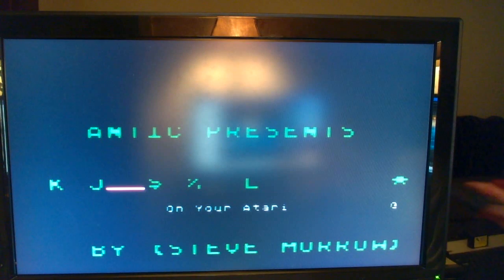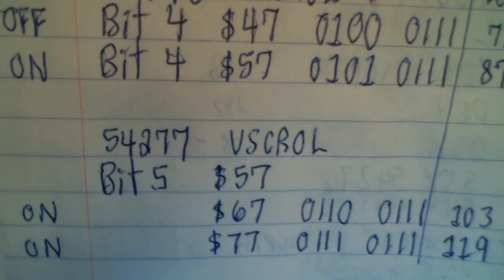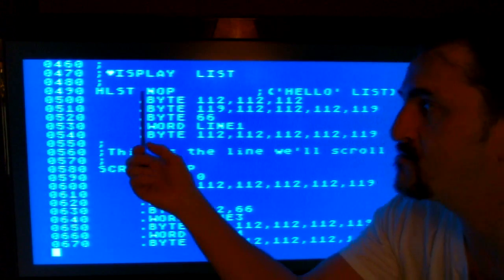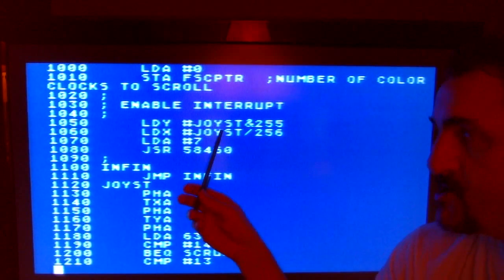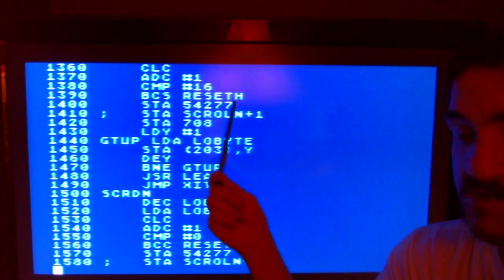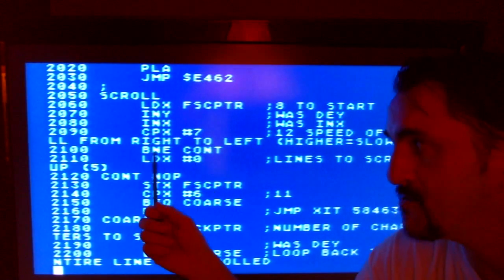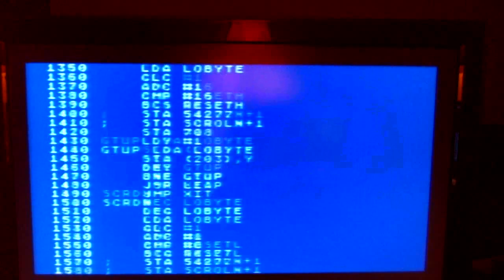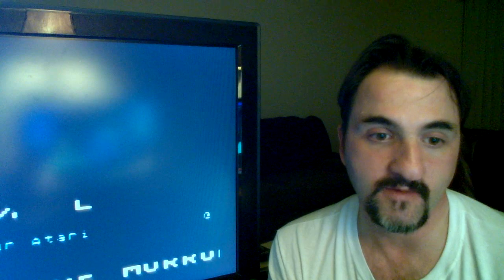Atari Fine Scrolling MAC/65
This video is an introduction to both coarse and fine scrolling on the Atari 8-bit computer. Fine scrolling is commonly seen in games like River Raid, Eastern Front and driving simulations. Its when you see the screen moving up/down and left/right while the game character remains stationary. It adds more realism to older and newer games.

My goal is to eventually perfect fine scrolling to look very fluid, without any jerking of the screen. Many books have stated to make this successful that a coarse and a fine scroll must be implemented inside of a Vertical Blank Interrupt. My program has this exact functions in it, but at this time I am still left with the shifting of the screen. So I welcome anyone to post comments or email if you have found a program that has mastered this technique. I have spent the last several days poring over books, but have still not been triumphant with this procedure... yet. However my ambition will eventually get me there. That is my hope.

Here are some import registers (memory locations) concerning scrolling:

54276 (HSCROL) - this register allows a horizontal fine scroll to occur by setting a value from 0 through 16 (color clocks). A color clock keeps track of how far a display line is scanned horizontally. To enable this feature you must make certain to set Bit 4 in the display list. One of the flaws with horizontal scrolling is that the screen can wrap around after some time because of the limitation of bytes per screen. So to prevent this from scrolling from an equal plane it is necessary to widen the playfield

54277 (VSCROL) - this register allows a vertical fine scroll to occur by setting a value from 0 to 16 (color clocks). To get this working you must be sure to set Bit 5 in the display list.

Fine scrolling can only permit so much data on the screen before a reset is necessary or otherwise the screen results in a shaking motion. To perfect fine scrolling the author of De Re Atari suggests to setup a coarse and fine scroll with a vertical blank interrupt.

58460 (SETVBV) - this register sets up a Vertical Blank Interrupt so you can run a program in the background (multitasking) while doing other things in your program. When implemented successfully you can smooth out motion of things such as fluid player missile graphics movement, fine scrolling the screen, take control of the keys before Atari gets them, and other things. There is virtually no limit to what you can accomplish once you master the basics of how to use this routine. I will explain it below.

58466 (XITVBV) - this register must be activated with a JSR to exit the vertical blank interrupt you have set up in your program. If you forget to use a JSR 58466 in your program when using a VBI it nearly always results in a crash. It is also necessary to restore the X and Y registers to the stack since they are also used by your Basic interpreter.

Here is how to setup your own VBI. First you must find the label where you main program resides and get the low and high bytes for that label's address.

Example:
LDY
LDX MAIN/256
LDA #7
JSR 58460 ;setup the VBI

Then you will write your main program making sure to push (PHA) values onto the accumulator first.

MAIN

PHA
TXA
PHA
TYA
PHA
INC X1
LDA X1
CLC
ADC #20
STA 712

XIT
PLA
TAX
PLA
TAY
PLA
JMP $E462

Excuse me as I have not tested the above simple example, but use it as a guide to see how to setup your own Vertical Blank Interrupt. Just keep in mind that these instructions:

PHA
TXA
PHA
TYA
PHA

are necessary to push X and Y registers onto the stack.

Then you must pull them back off with these instructions making sure to use the JSR $E462 to safely exit the interrupt.

PLA
TAX
PLA
TAY
PLA
JMP $E462

If you exclude even one X or Y registers (TXA, TYA) then chances are you will encounter a system crash and usually lose your work. As an example earlier I forgot to include a TYA when pushing a value onto the stack and after pressing the reset button I was welcomed to the Atari startup boot screen (cold boot). This can result in a loss of work, so make sure to save those values on the stack and save your program before executing it in assembly language.

Hopefully this will get you interested more in programming in assembly language for the Atari computer. Even though I am not an expert at fine scrolling, the examples here should give you a nice start with setting up your own VBI (vertical blank interrupts) for now.

I will post my question here again I mentioned in the video. Does anyone know how to perfectly fine scroll in horizontal and vertical directions using a joystick in assembly language for the Atari 8-bit computer? If we do I would like to chat with you. I am still trying to put that jigsaw puzzle together in my mind. It is quite a concept to grasp and I think may be one of the most advanced problems I've had with my experience on the Atari.